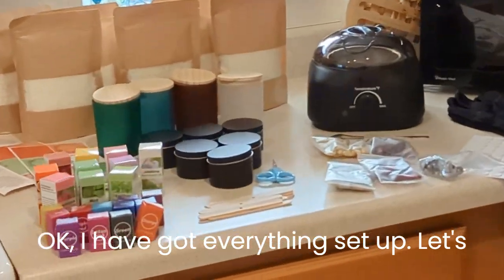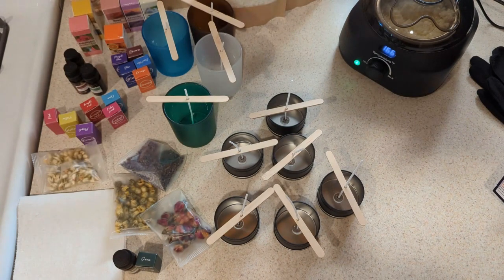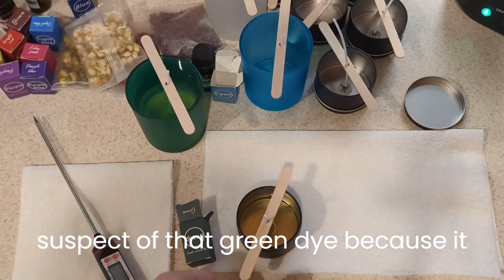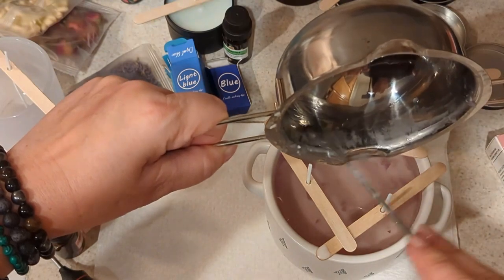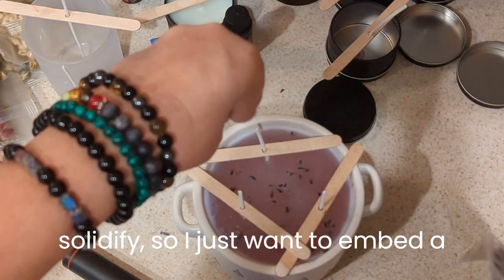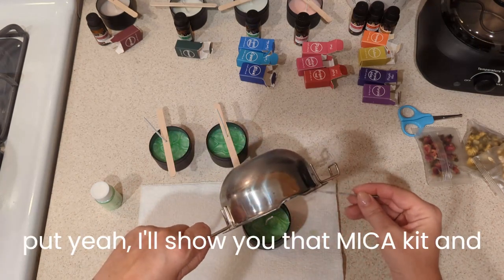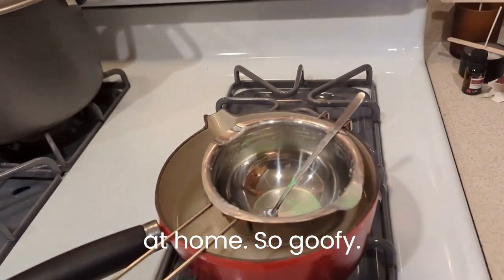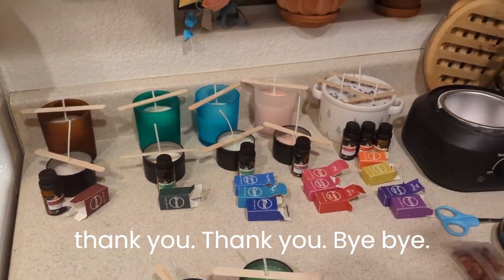Demo & Review of Oligar Premium Soy Candle Making Kit - Follow up to box opening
This is the FOLLOW-UP to my unboxing of this product. Due to tech difficulties, I had to separate box opening from the product demo. My huge APOLOGIES for editing (and much more the lack of), I just couldn't get things to work, so rather than hold this back any longer for perfectionism, I'm releasing it as-is since, given the season, this may be vital info - before you buy.

The link to this product

NOTE: Info that I wasn't able to get into this video- On the soup bowl candle I made in this video - the wics are too big to use 3, so don't replicate that with the wics in this kit. When I repeat this trial, I will be using thinner wics or trying with 2. This is not advice, just saying what I might try myself.

Below is a link to some add-ons that I recommend.

1000ML/1QT Double Boiler Chocolate Melting Pot,304 Stainless Steel Candle Making Kit, Melting Pot with Silicone Spatula for Melting Chocolate, Candy, Candle, Soap, Wax

If you like to measure the fragrance oil, disposable droppers or pipettes are great for that. Here's one option

(Metal) Wic centering
Heat gun

what I shared is the 40-pack item id WJ12985

BTW- I DO have affiliate accounts on a few sites, so if you would like to shop through any of my links, I do get a little commission (which almost always rolls into goodies for the kitties) and there is no additional cost to you - Thank you so much!

... And please, visit the other channel for more cat-related box openings, reviews, more cat videos, cat show clips, and cats!

New store coming soon on the cat's website!